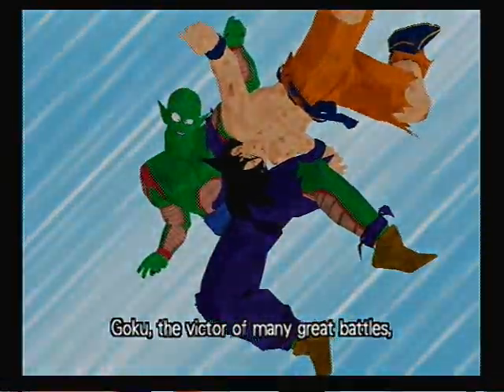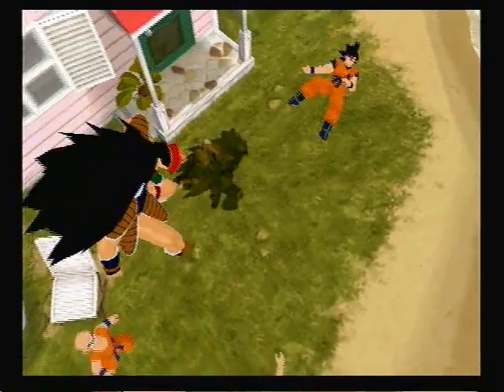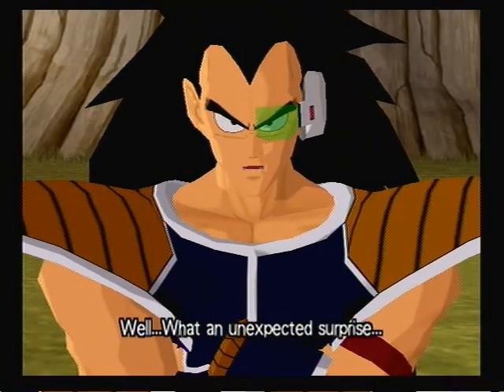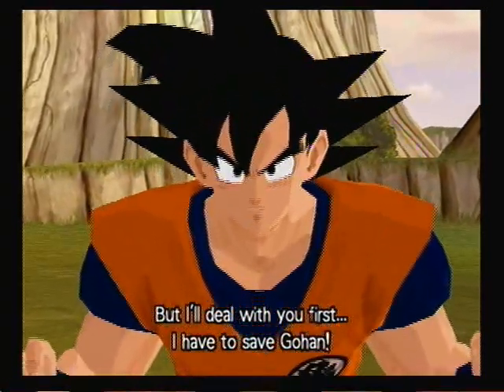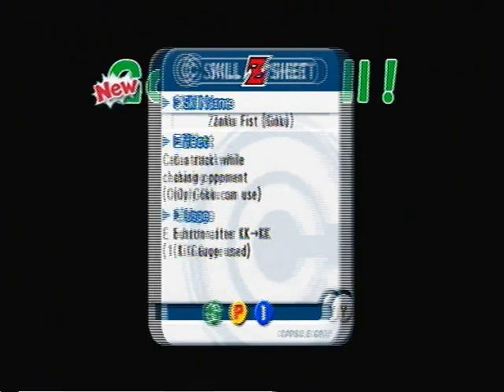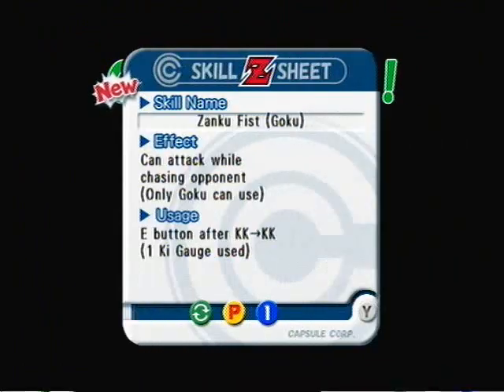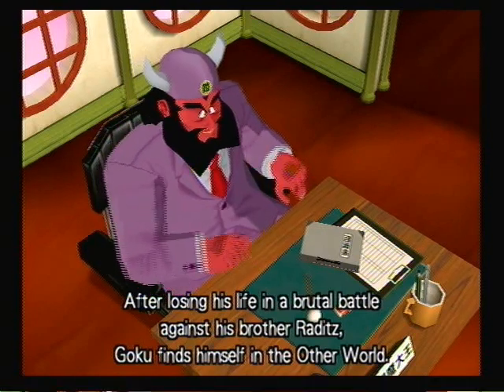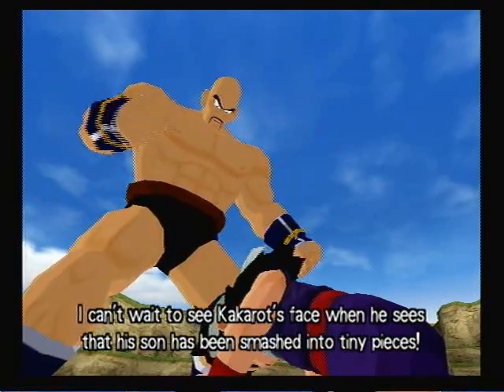Lets Play DragonBall Z Budokai Part 1